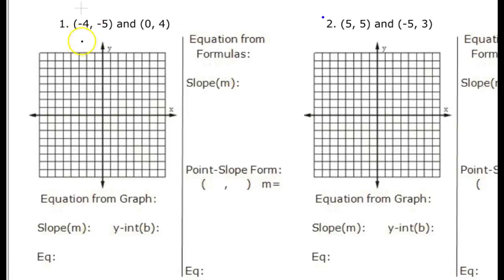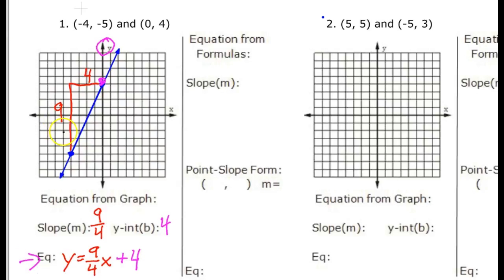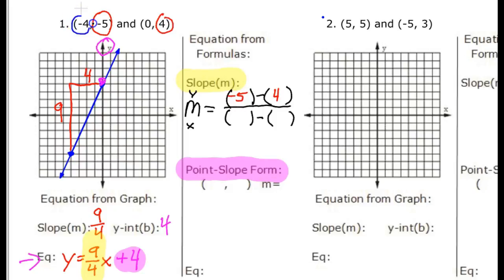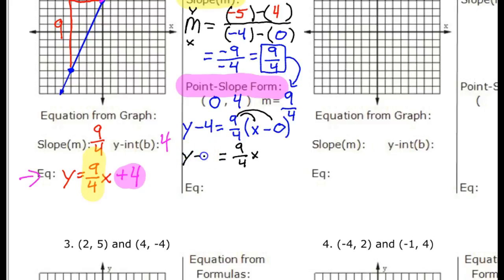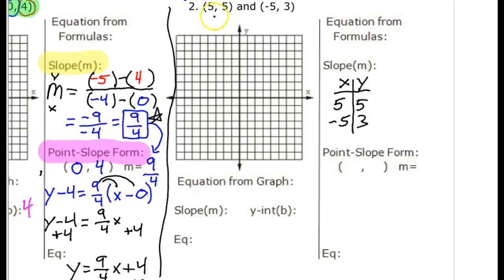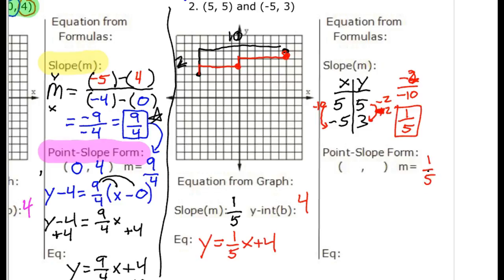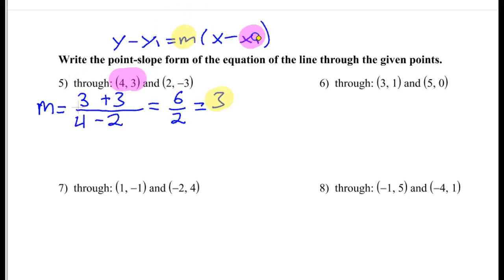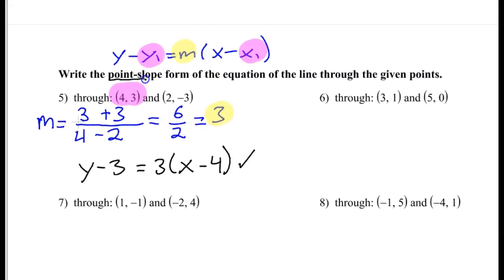#36 Linear Equation Given Two Points